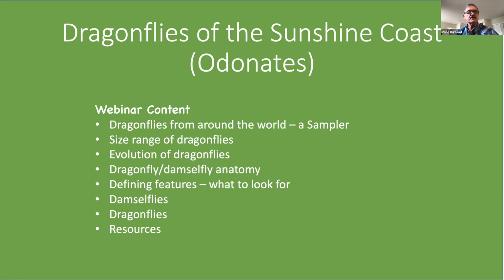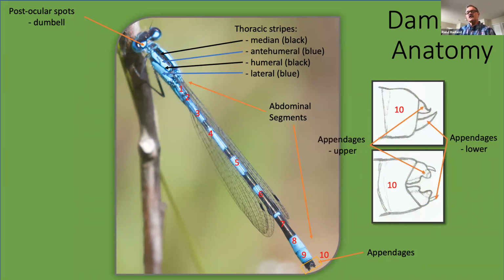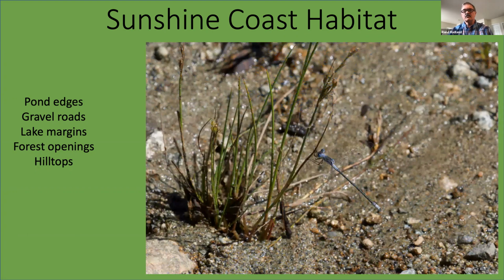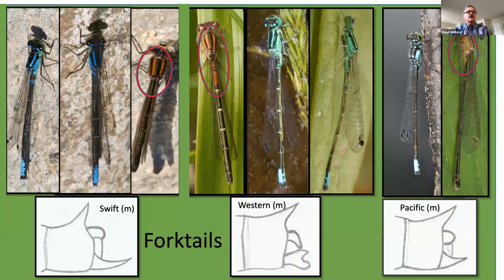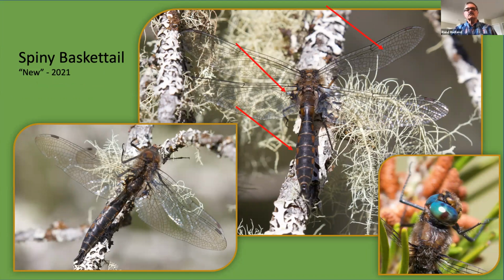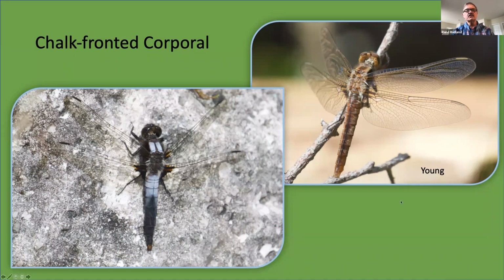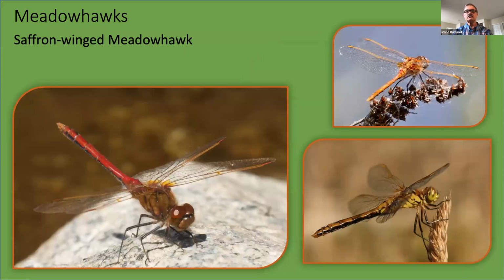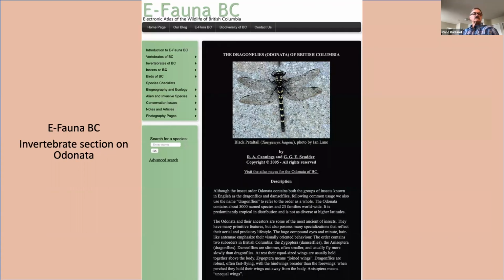Dragonflies of the Sunshine Coast with Rand Rudland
Rand has published the “Odonates of the Sunshine Coast”, a photographic and detailed
description field guide of a similar style to the “Butterflies of the Sunshine Coast”. Odonates
include both dragonflies and damselflies and are collectively referred to as “odes” by
enthusiasts of the order. He will explore the lifecycles and share identification tips on the more
common of the 44 known species of dragonflies and damselflies inhabiting the waterways,
marshes, lakes and forest openings of the Sunshine Coast.
A review of resources, both print and online, will assist with further learning on the topic. Field
identification methods will be discussed as well as suggested locations for exploring this diverse
group of ancient insects.